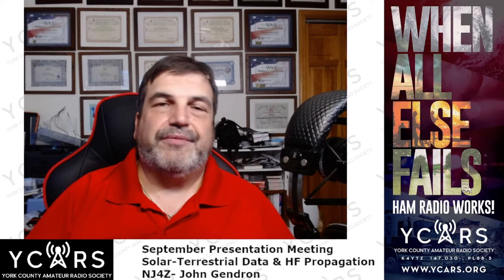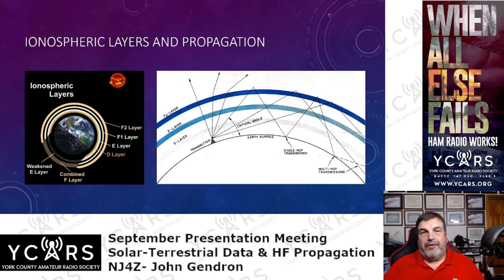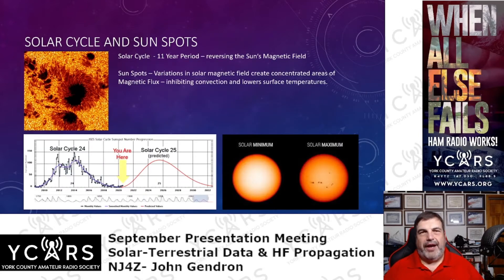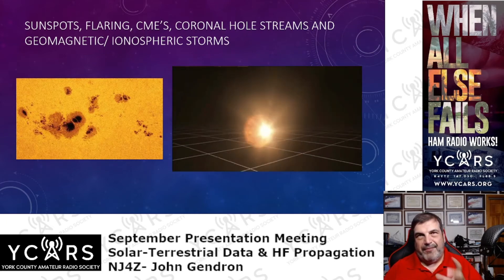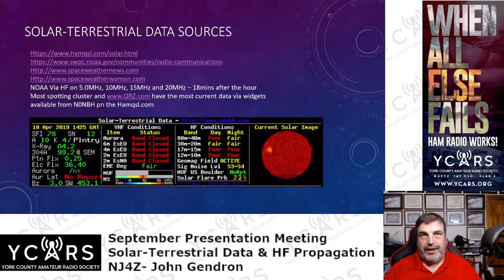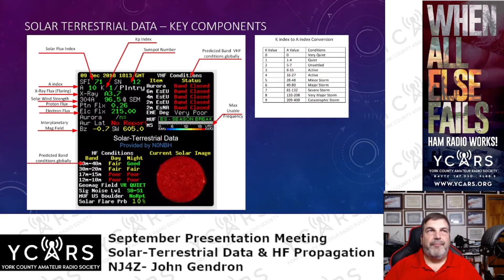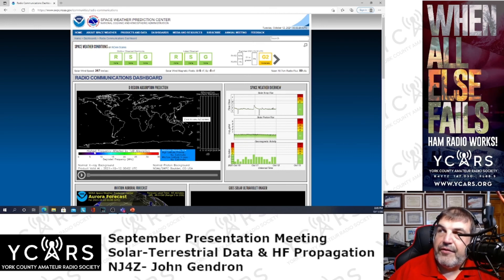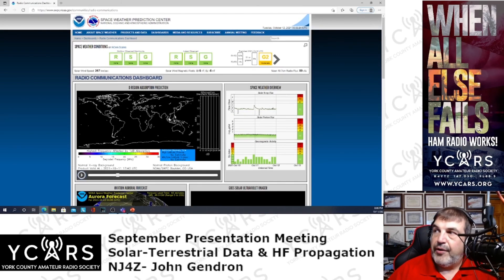YCARS September Presentation - Solar - Terrestrial Data and Propagation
Learn about Space Weather, Solar - Terrestrial Data and how it all affects HF Propagation